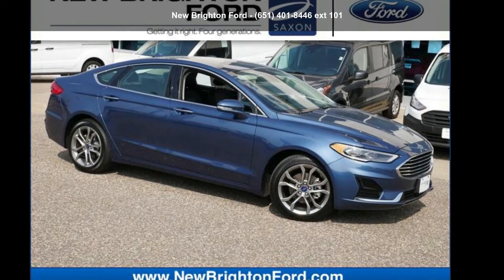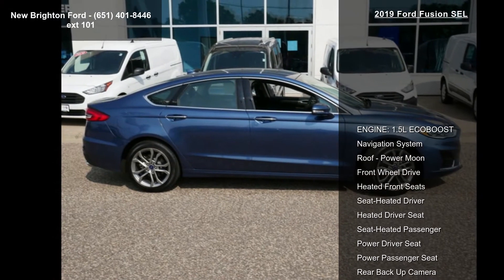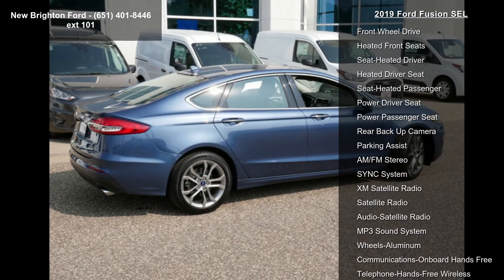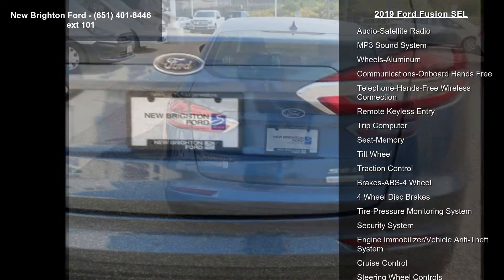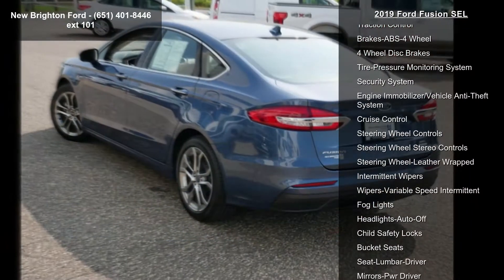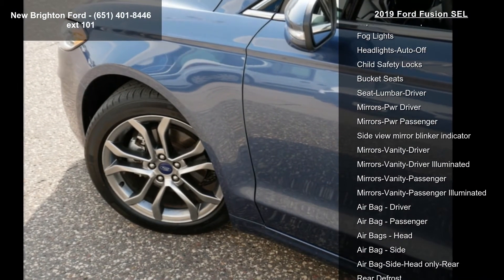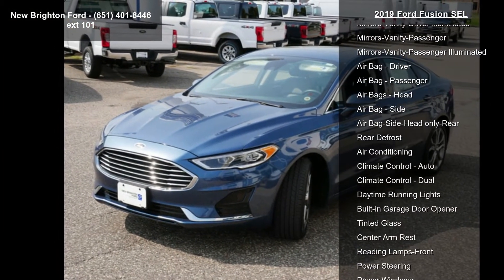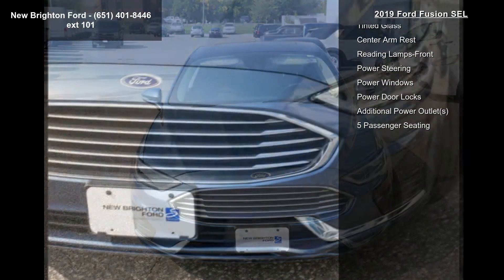2019 Ford Fusion SEL - New Brighton Ford - New Brighton,...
Recent Arrival! *LIFETIME WARRANTY INCLUDED!!--CALL FOR DETAILS* Backup Camera, Remote Start, Navigation System, Sunroof/Moonroof, Leather Seats, Complete Detail, Full Tank of Gas, First oil Change free, Fusion SEL, Blue Metallic, Adaptive Cruise Control w/Stop  and  Go, Equipment Group 200A, Power Moonroof, SYNC 3 Communications  and  Entertainment System, Wheels: 18 Premium-Painted Aluminum. Odometer is 20571 miles below market average! Priced below KBB Fair Purchase Price!

Blue Metallic 2019 Ford Fusion SEL FWD 6-Speed Automatic 1.5L EcoBoost 23/34 City/Highway MPG

At Saxon's New Brighton Ford, we meet people where they are to make customers for life. Whether good credit, defective credit, great credit, just starting credit, or recovering credit, new or used, we work with all. So don't be shy; ask what we can do for you today!